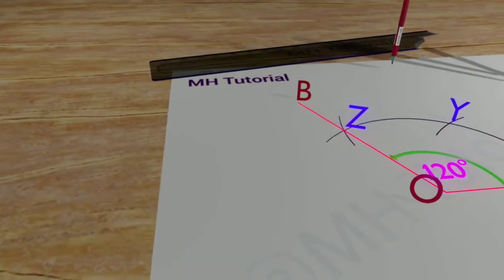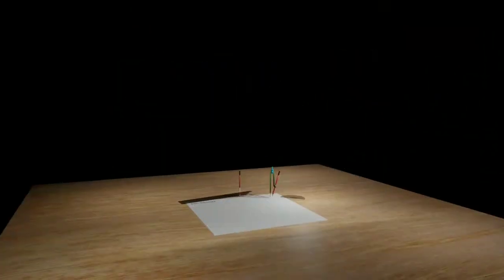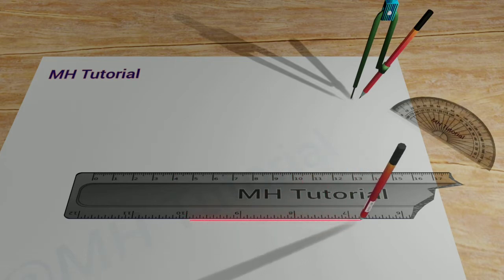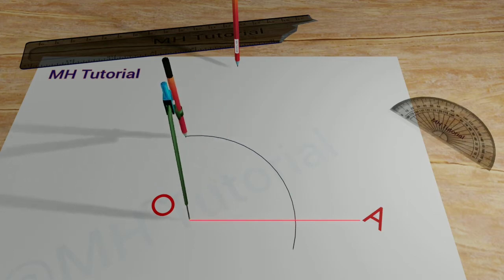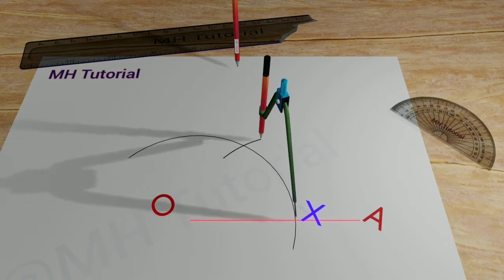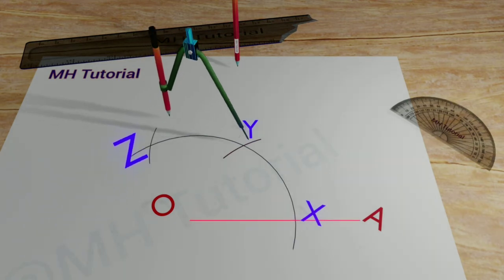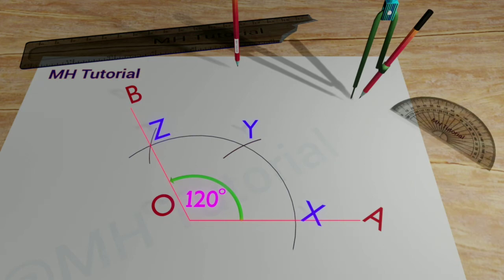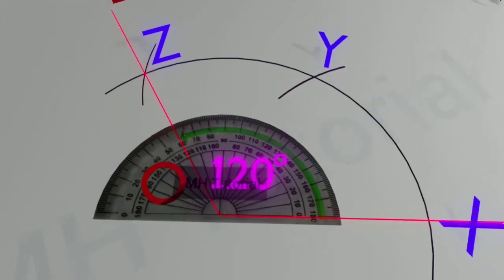120 Degree Angle. Construction. How to Construct a 120 Degree Angle without using PROTRACTOR.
120 Degree Angle. Construction. How to Construct a 120 Degree Angle without using PROTRACTOR. Class 10, Class 9, Class 8, Class 7, Class 6.

Geometry Construction. 120°Angle Without using Protractor.

Class10 Mathematics.
CBSE class 10 Mathematics
CBSE CLASS 10 MATH
UPMBSE CLASS 10 MATH
BIHAR BOARD CLASS 10 MATH
WBBSE CLASS 10 MATHEMATICS
CLASS X MATHS
SSC CLASS 10 MATHEMATICS
ICSE CLASS 10 STANDARD MATHEMATICS
RBSE CLASS10 MATHEMATICS
CLASS X GEOMETRY CONSTRUCTION
CLASS TEN MATHS
MATHEMATICS SHORTCUTS

How to draw a 120° angle?

Without the help of a protractor.

It is important to practice this process, to solve various Geometric construction problems, in secondary level school Mathematics.

In this video, we will see all the procedures, with the help of a 3d animation.

First of all, with a scale and a pencil, a line segment is drawn on the middle of the page.

The two endpoints are named, O, and, A.

Next, a pencil compass is taken. A large circle arc is drawn, with the tip of the compass placed at the point, O. The arc of the circle intersects the straight line, O, A, at point, X.

Then, another circle arc, of the same radius, is drawn, with the tip of the compass placed at point X. It intersects the previous arc at point Y.

After that, put the tip of the compass at point Y. And draw another circle arc of same radius, to get an intersection, against the first circle arc. This point of intersection is, named as, Z.

Now, align the rular about the point, O, and the point, Z. And draw a line segment between them. This line segment is named, O, B.

Thus, the angle, AOB is a 120° angle.

Is it 120°, or, not?

Let's verify, with the help of a protractor.

Regular exercise, better Geometrical instruments, can bring the perfection.